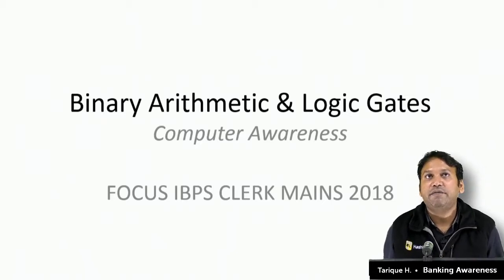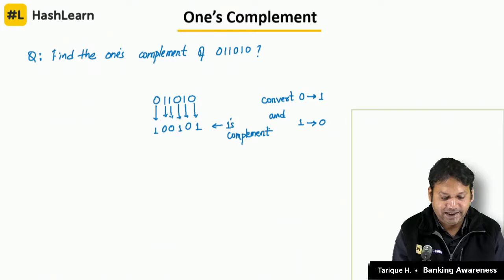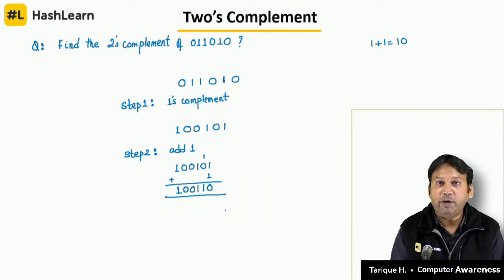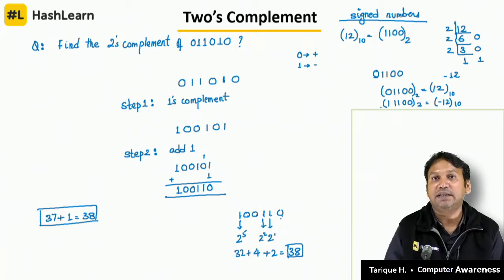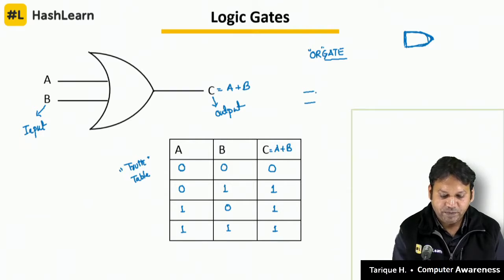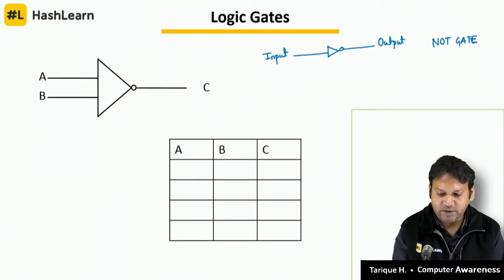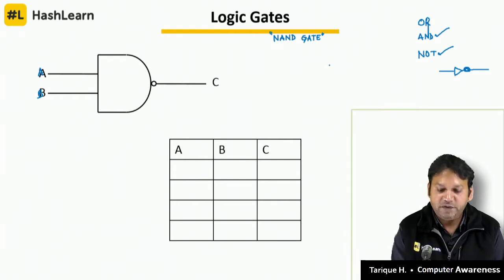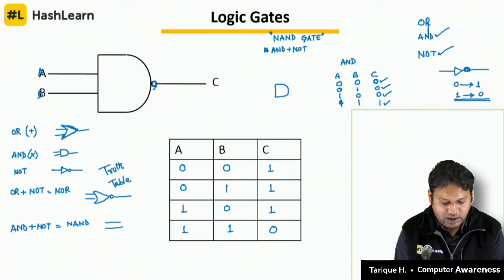Important Q - II | Computer Awareness | Computer Aptitude | IBPS Clerk 2018 | Day 8